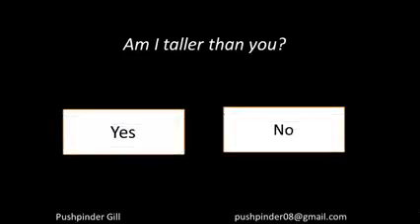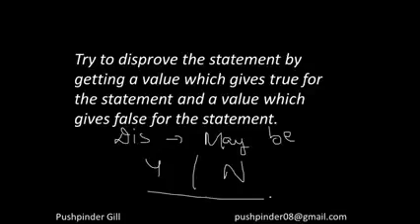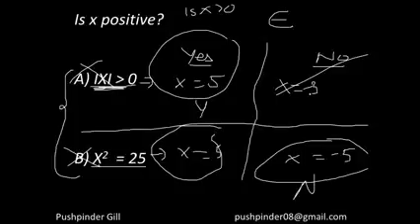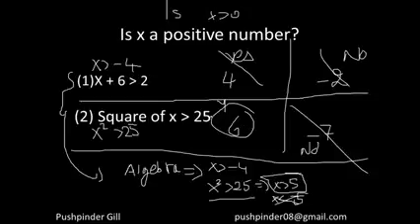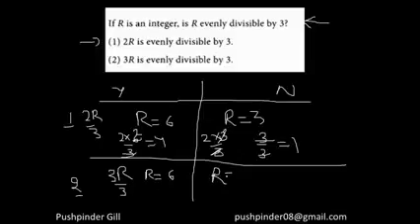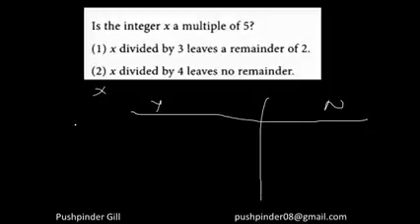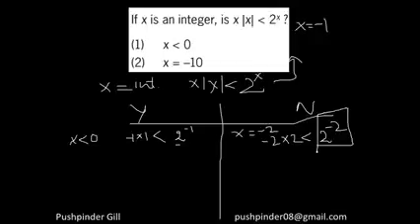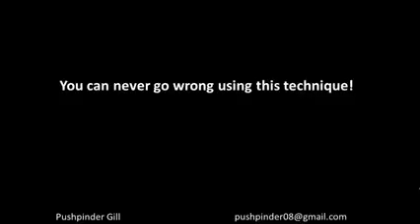Data Sufficiency I Introduction GMAT CAT YouTube